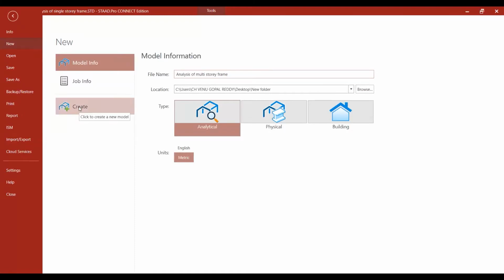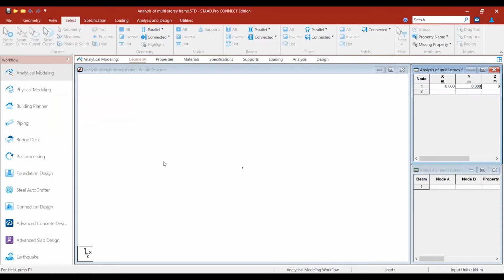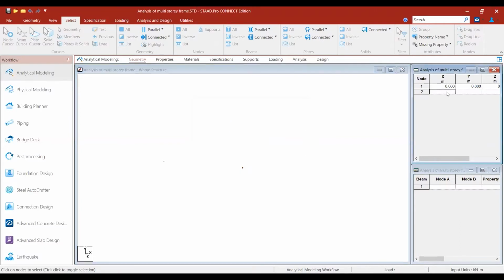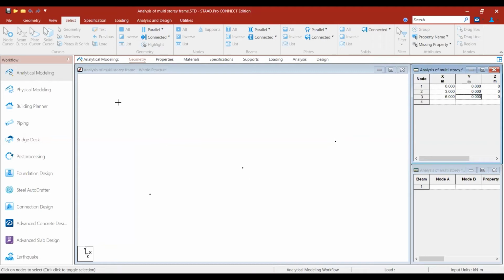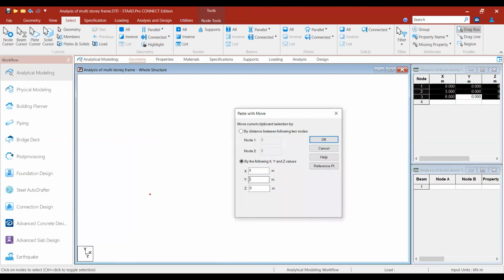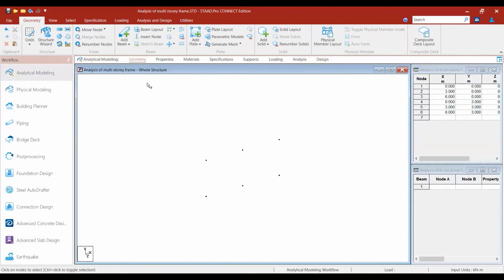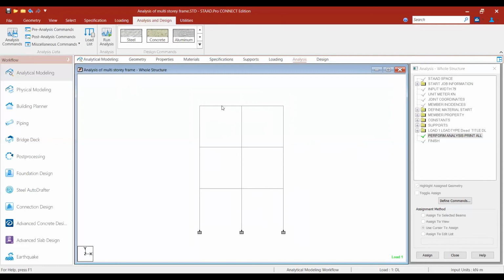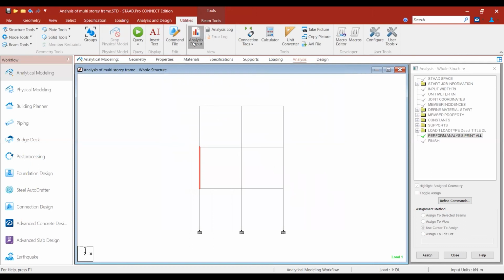Analysis of Multi Storey Frame by Mr CH Venugopal Reddy